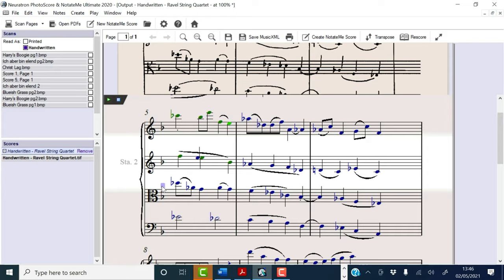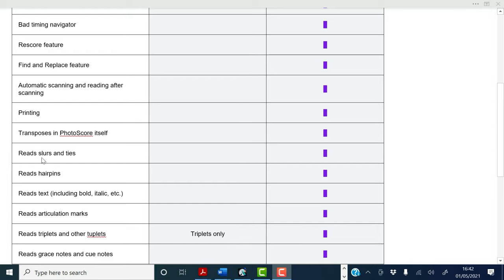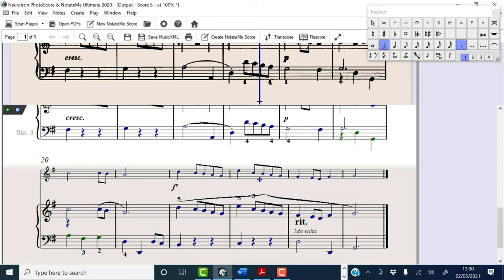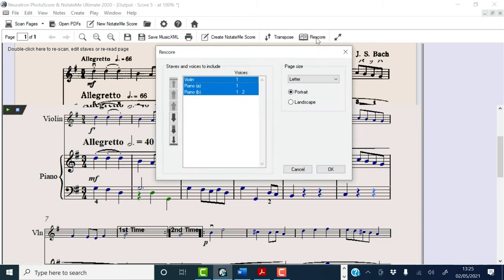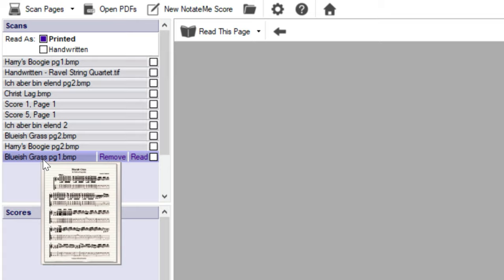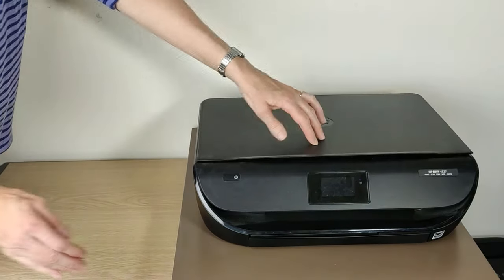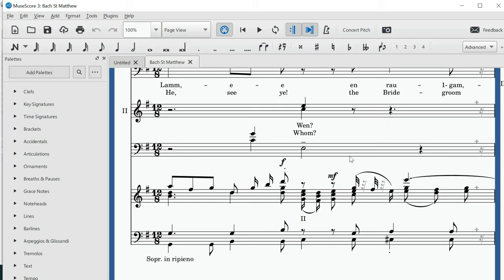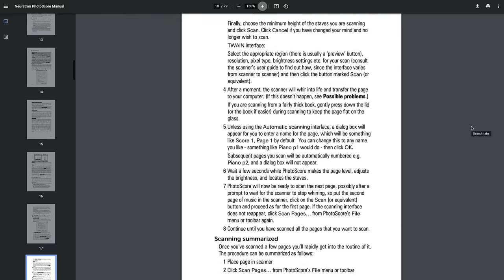Photoscore/NotateMe Ultimate: Scan, Read, Convert & Export Sheet Music